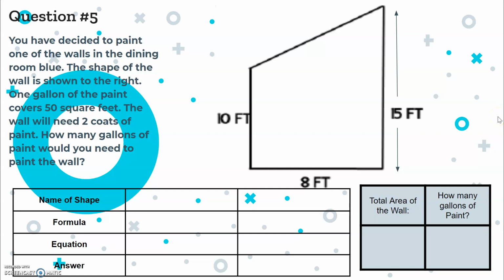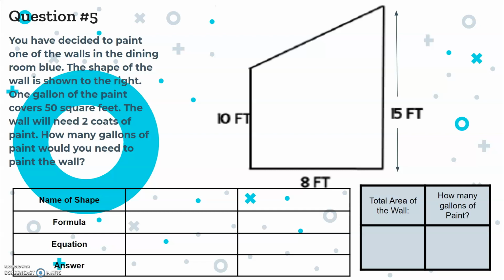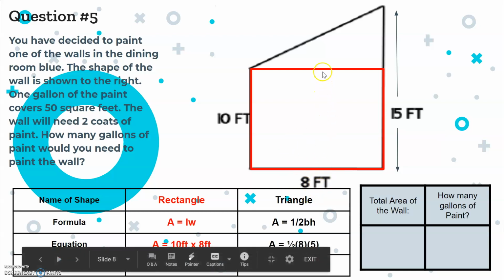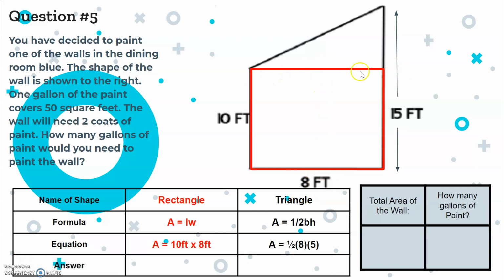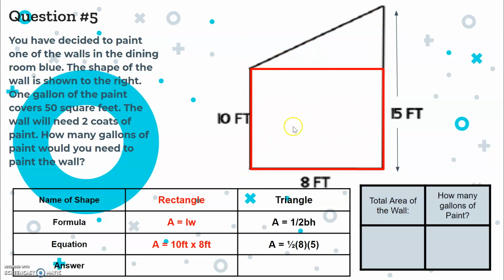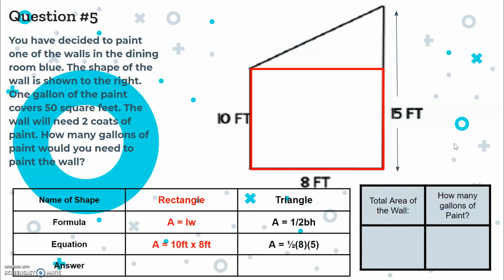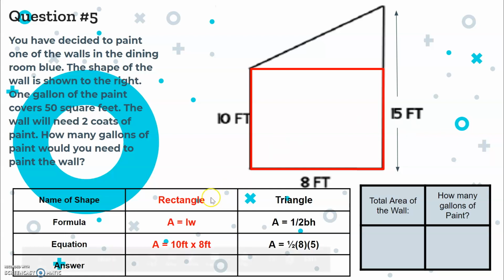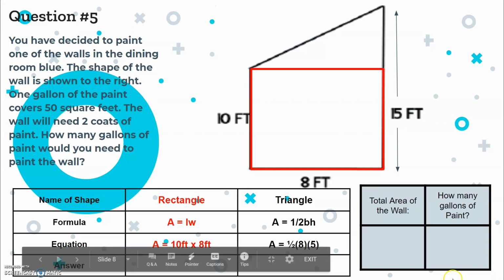Composite Figures Problem #5